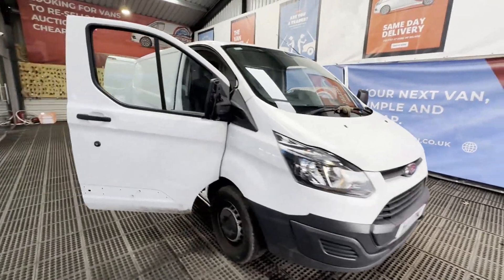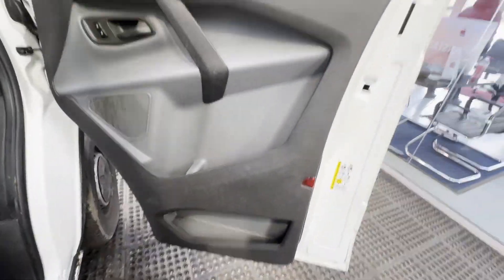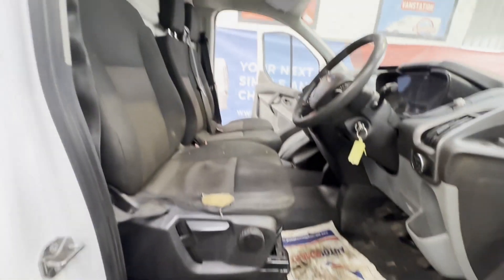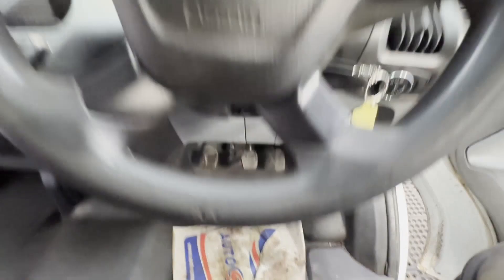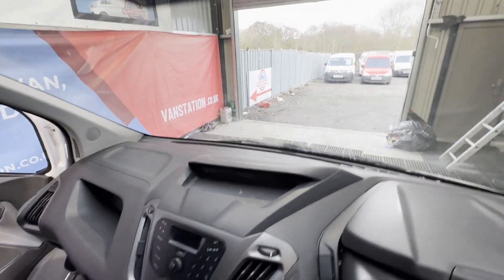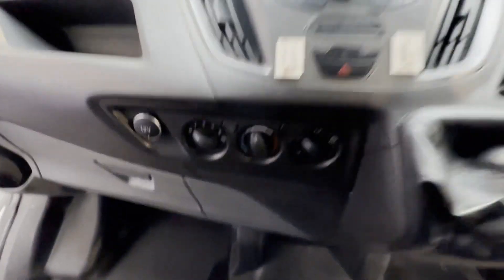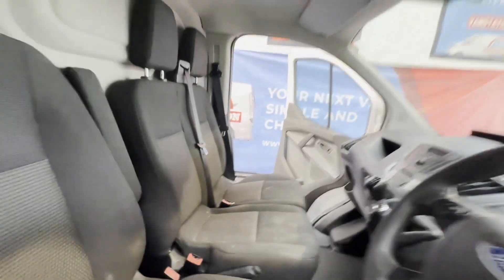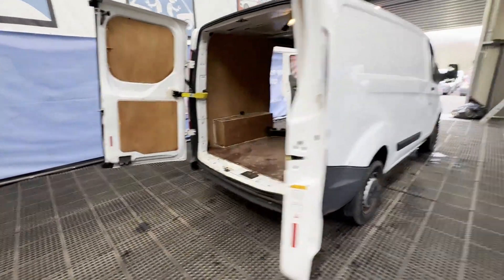BJ17DWC - 2017 FORD TRANSIT CUSTOM 290 L1 DIESEL FWD 2.0 TDCi 105ps Low Roof Van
Model: 2017 FORD TRANSIT CUSTOM 290 L1 DIESEL FWD 2.0 TDCI 105PS LOW ROOF VAN EURO 6 ULEZ COMPLIANT 🤩
Body: White - Panel Van
Mileage: 89399
Engine: 1996cc 2.0 TDCI 105PS
Transmission: 6 Speed Manual - FWD
Mechanical Summary: 🟢 Starts perfect. Runs perfect. Gearbox, drivetrain, transmission perfect. Pulls in every gear. No lights on the dash. Great addition to your work fleet. This wont be here long. 😍
Condition Summary: Bodywork is average. Interior is below average. Rear load area is below average.
Features: Electric Windows, this is a very cheap reliable, low mileage, you less compliant. Transit cost Bodywork is not the greatest, but drives just as good as a new one.